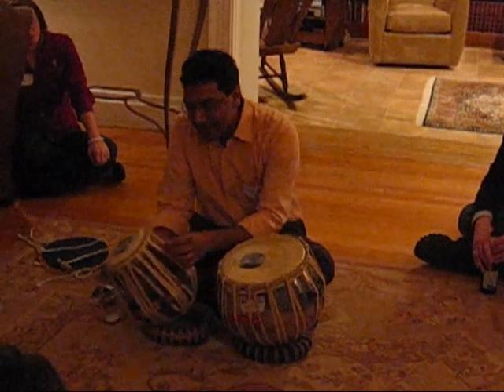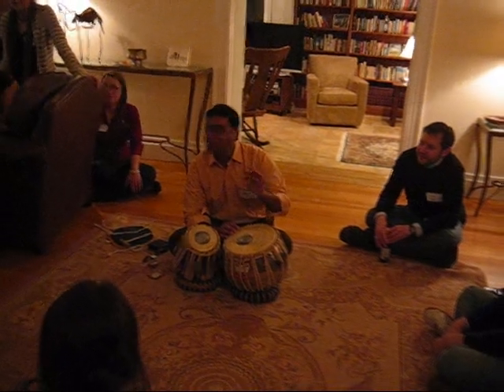Sanket Acharya performs tabla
At the Harvard Immunology Recruitment Weekend 2010, Sanket (G2) performs for the other recruits, grad students, and faculty. It's becoming an annual tradition, having started three years back when he was a recruit.

Sorry the video is incomplete -- I ran out of room on my camera.

Sanket Acharya of Nasik, India is a tabla soloist and a ganda-bandh (officially accepted) student of the legendary late maestro Ustad Allarakha.